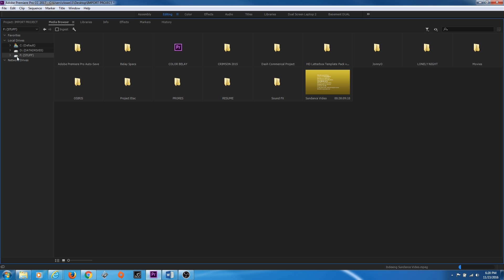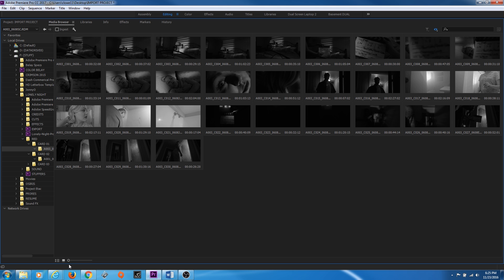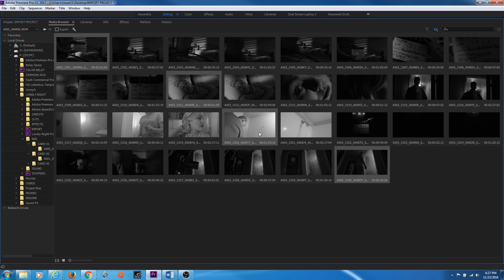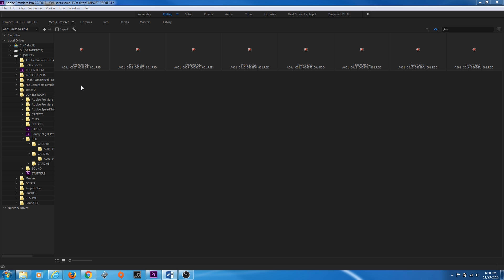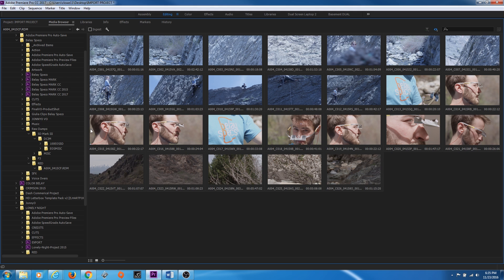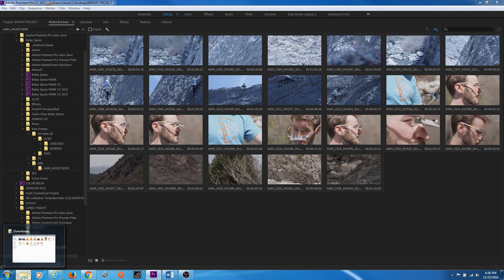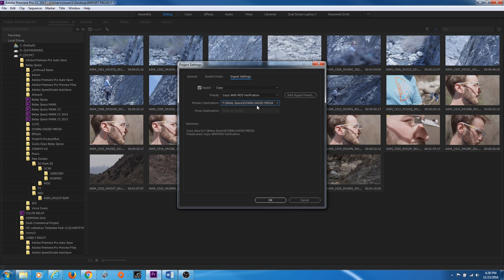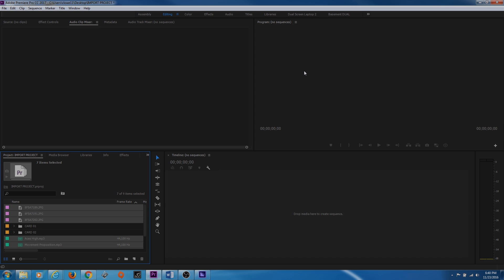E7 - Importing Media Part 2 - Adobe Premiere Pro CC 2017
This episode is part 2 on how to import and organize media and ingesting in Premiere Pro.